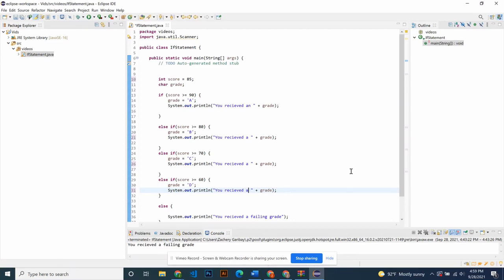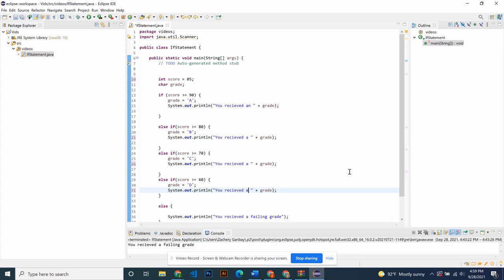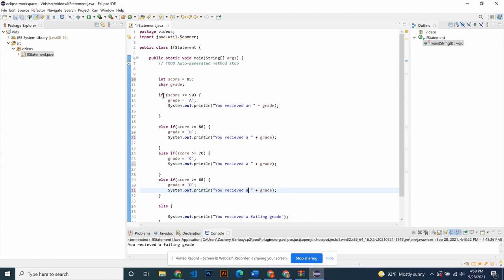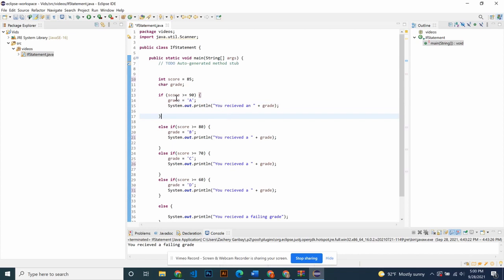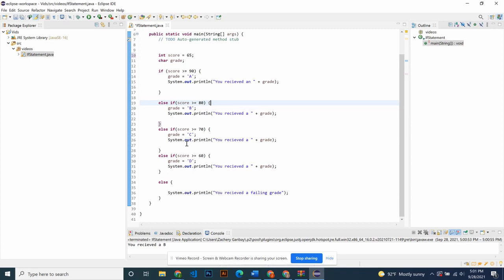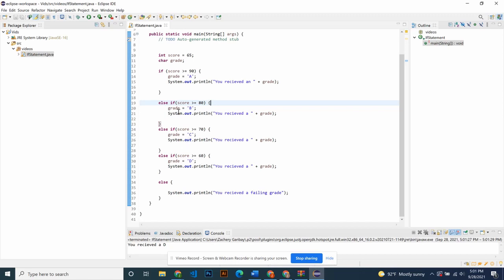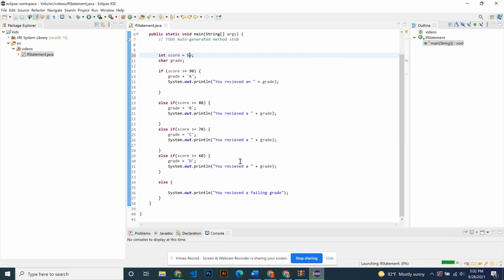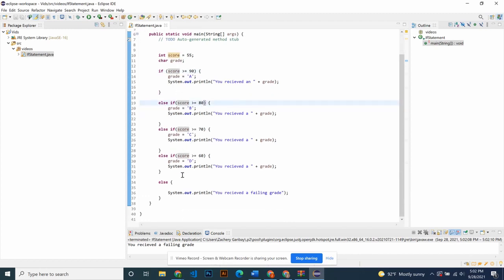Java - If Statements